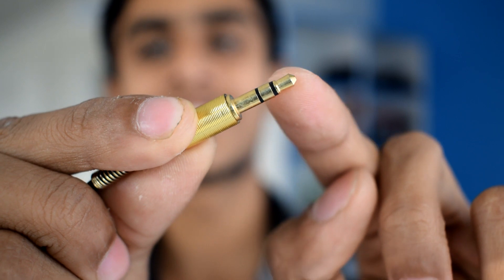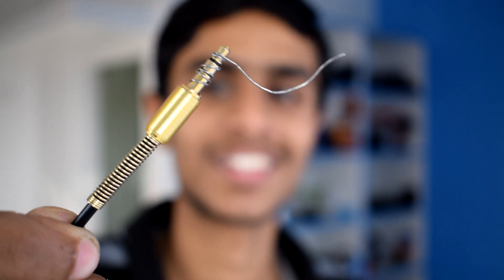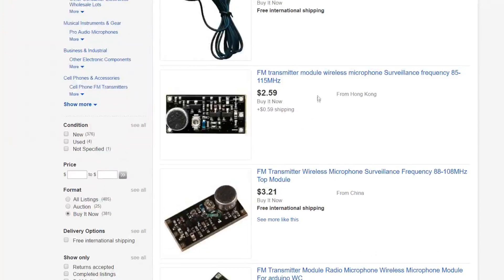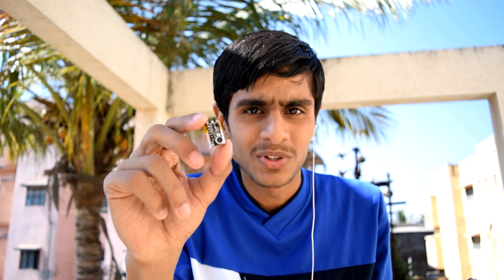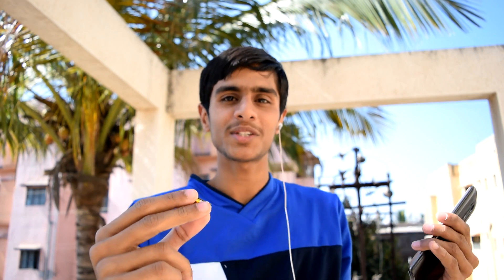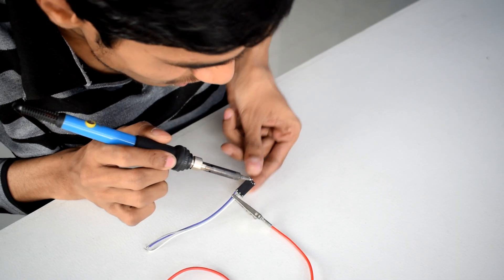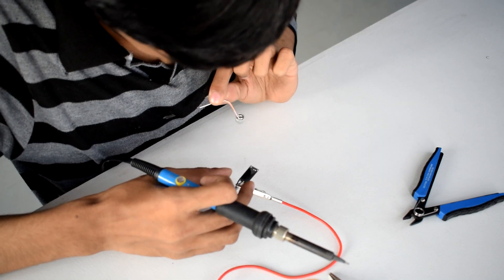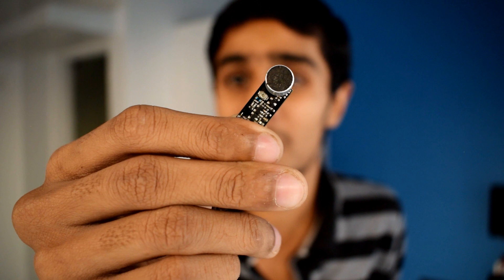How To Make Wireless Mic for DSLR, Android & iPhone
In this video, I am solving an issue, noise in audio while shooting a video in DSLR. So i am going to build a great wireless mic for DSLR. If you have the similar problem which I had, watch this video to grab this easy DIY solution.

1) Fm Transmitter Module

2) 3.7v Lipo